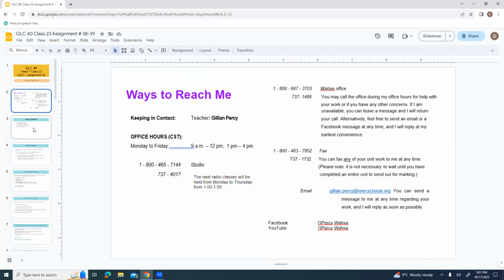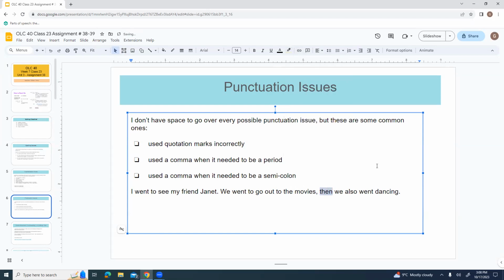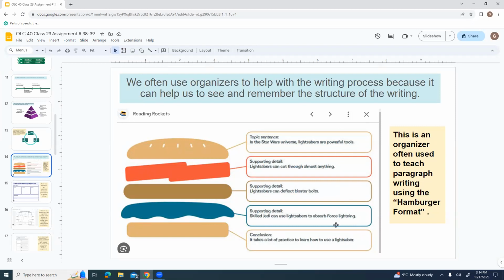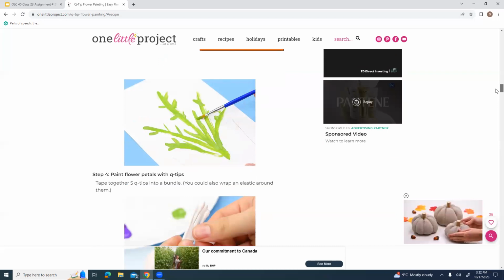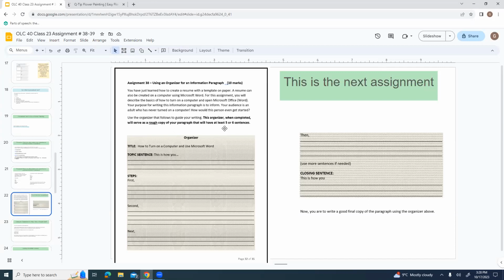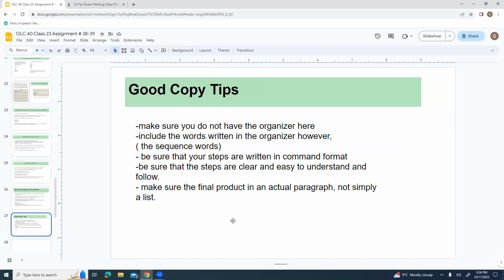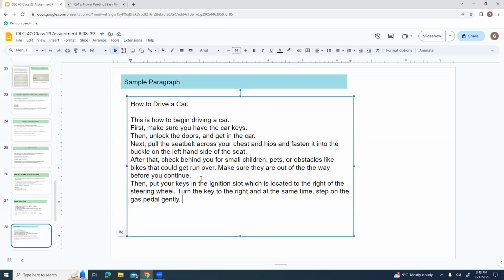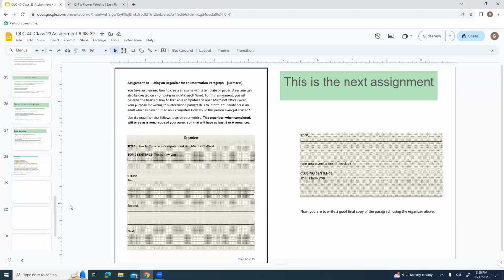OLC 40 Class 23